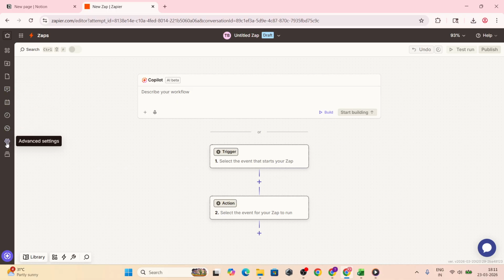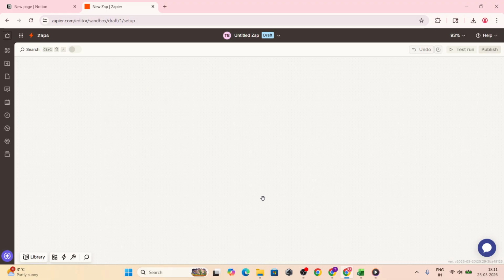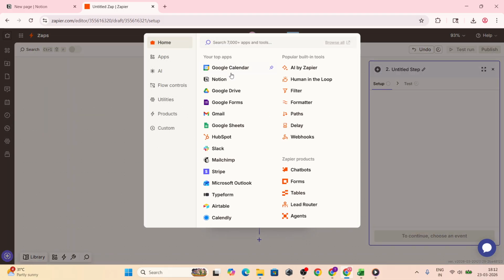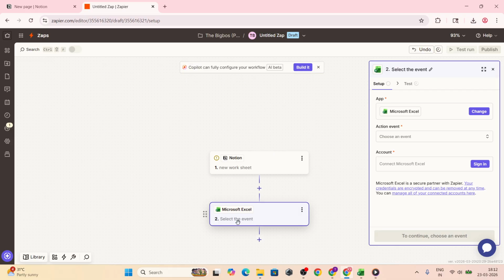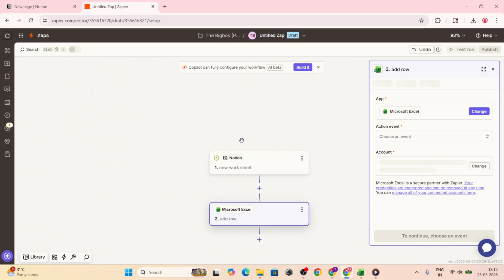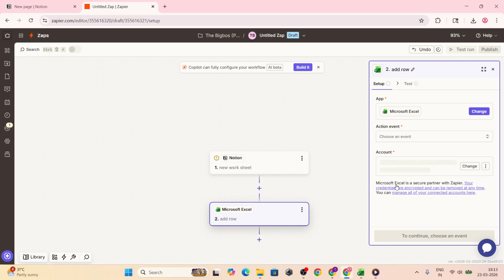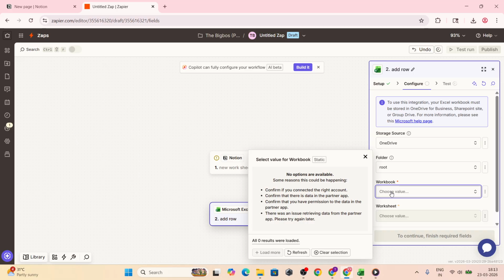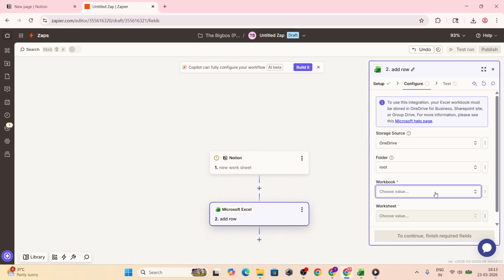How To Sync Microsoft Excel With Notion (Step By Step)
Learn how to sync Microsoft Excel with Notion using this step-by-step automation guide for better project management and data syncing. If you want to connect Excel to Notion databases to streamline your workflow, this video is for you.